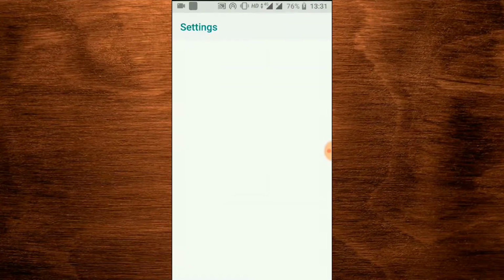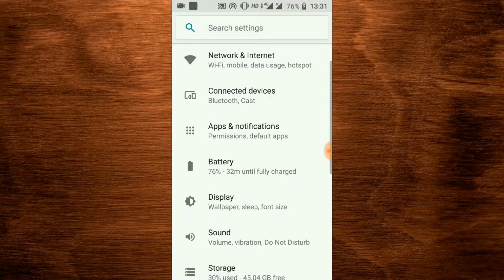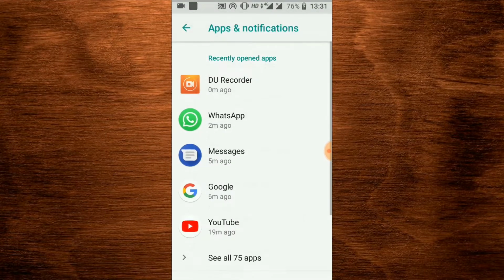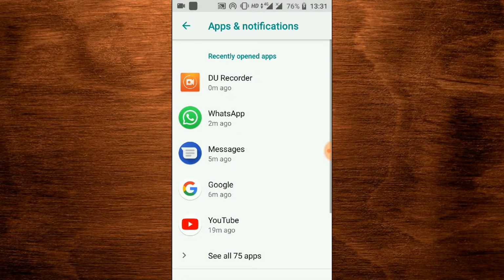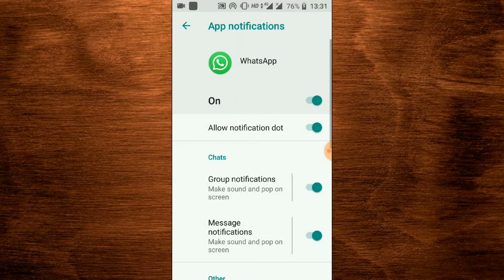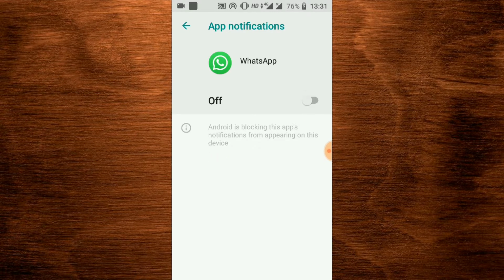अब बंद करो बार बार Whatsapp को देखना | Mute Notifaction Of Whatsapp Easy Process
In this Video I teach how can you mute whats app notification or any app so in your work time nobody will disturb you.